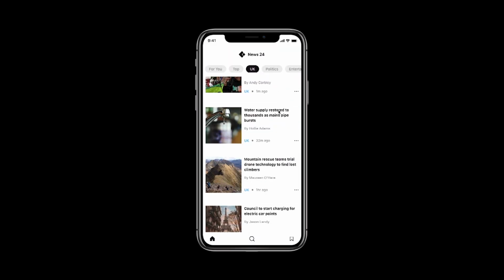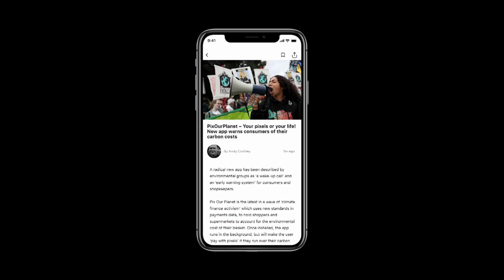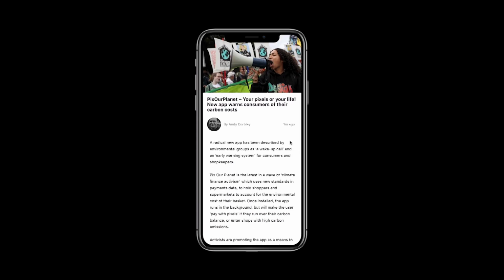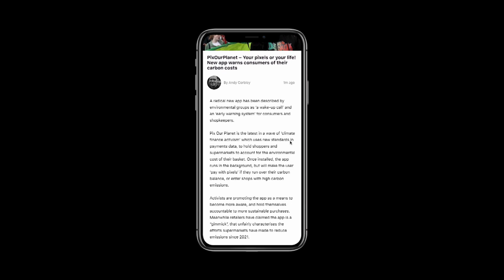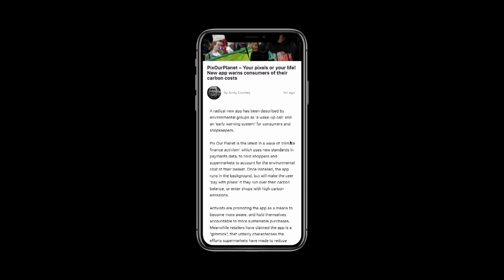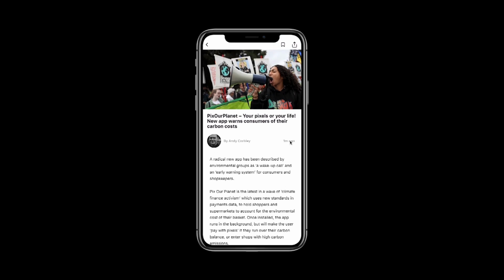Financial Technology Markup Language (future of money competition).